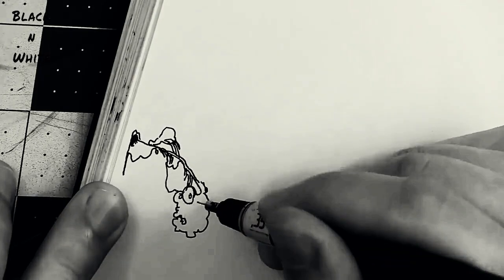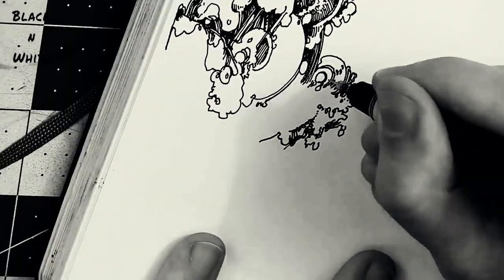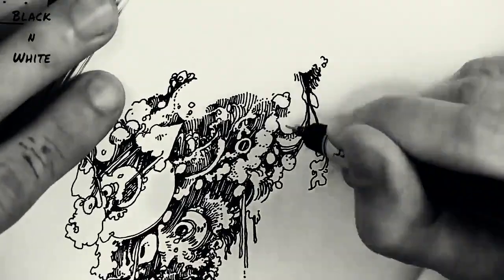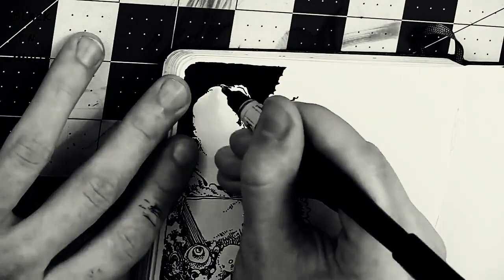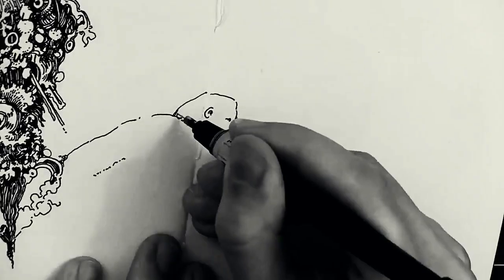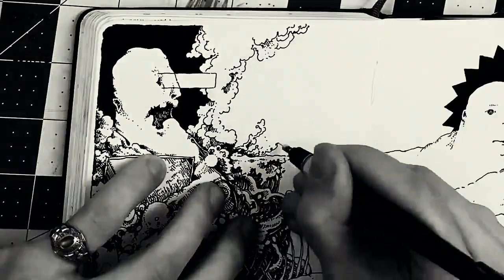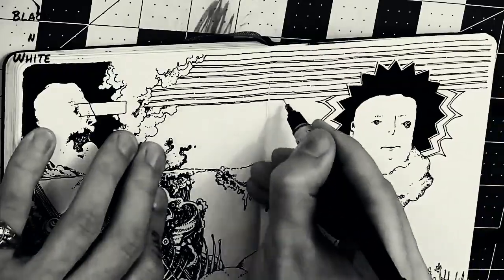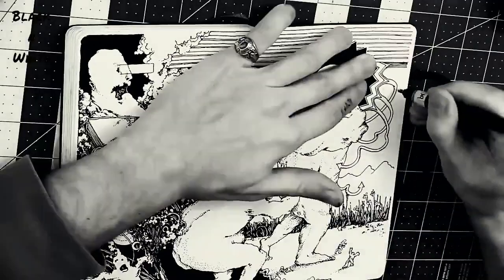ابداع| creatività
Un canale popolare che pubblica grafica e grafica animate
A popular channel that publishes animated graphics and graphics